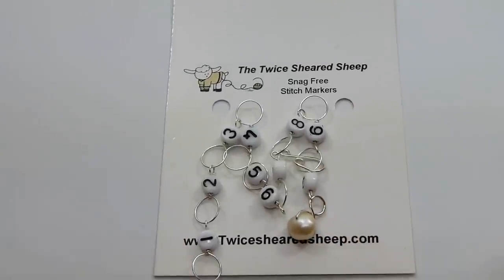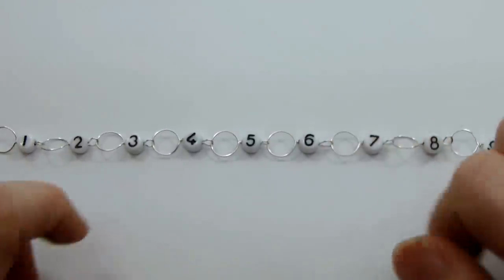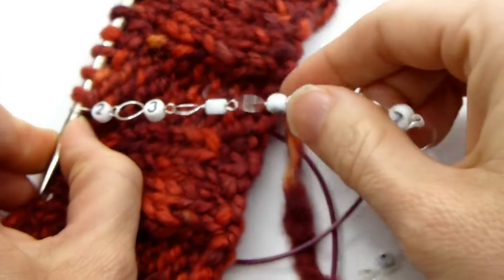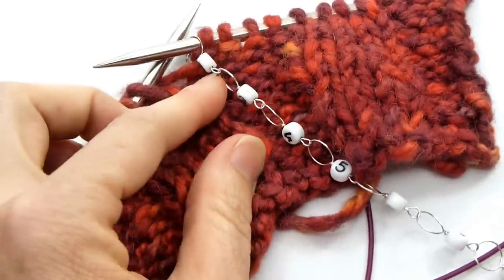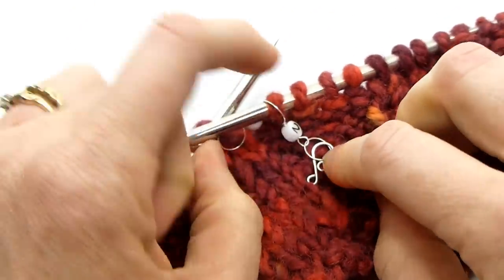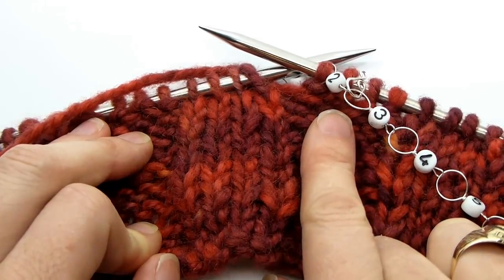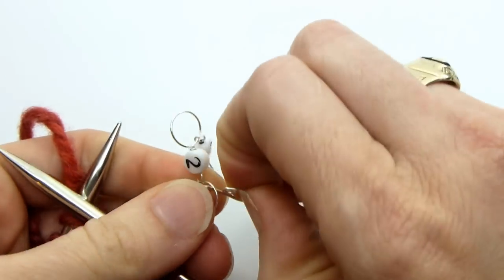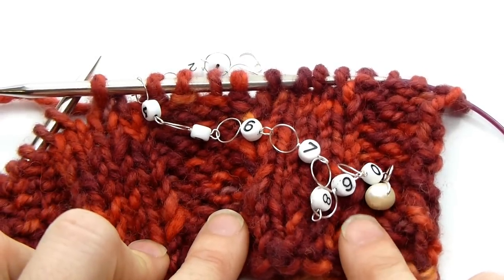How to Use your Knitting Row Counter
We Love our Number Chain row counters and know you will too!